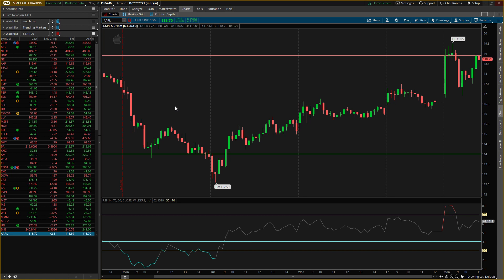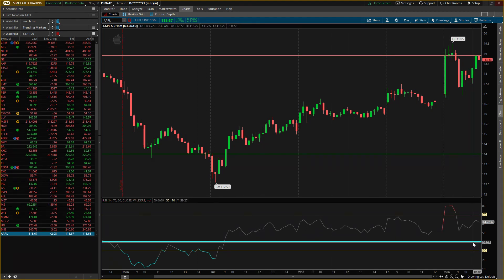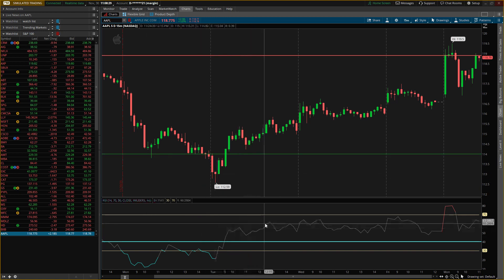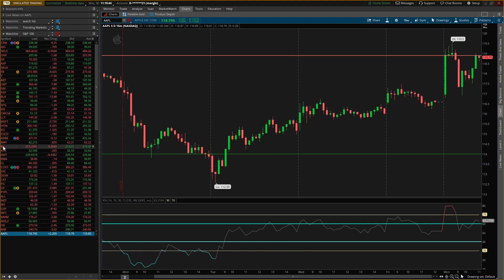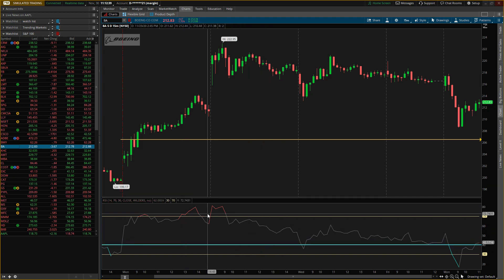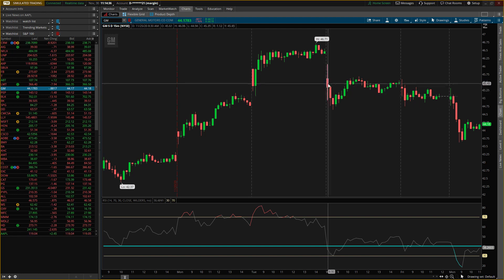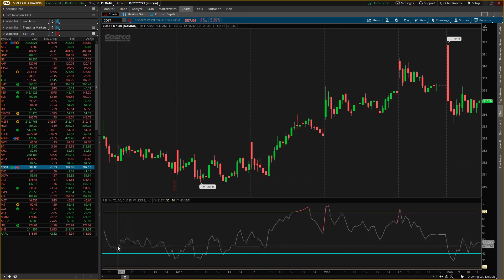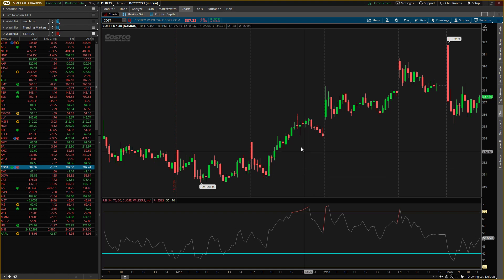How to use the RSI Indicator for Beginners: Profit in Bull Markets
Today I am teaching some ways to profit in a bull market using the RSI indicator. Some strategy secrets that I use while trading the stock market.

I will be uploading everyday at 1pm CST.